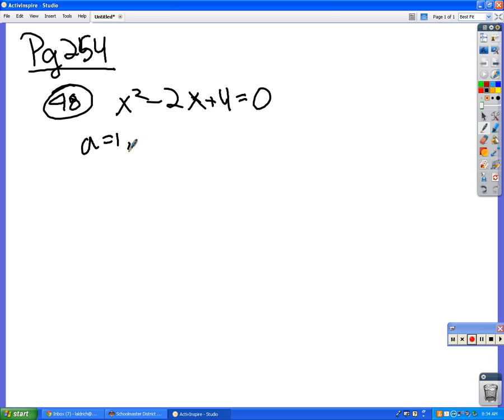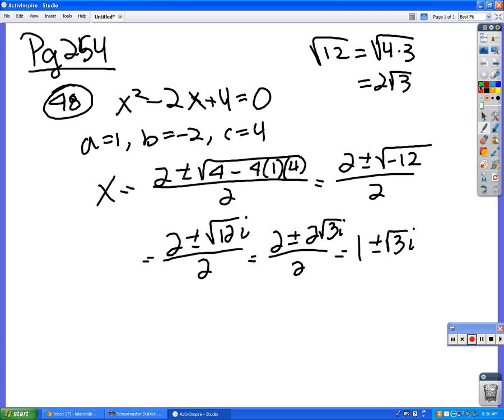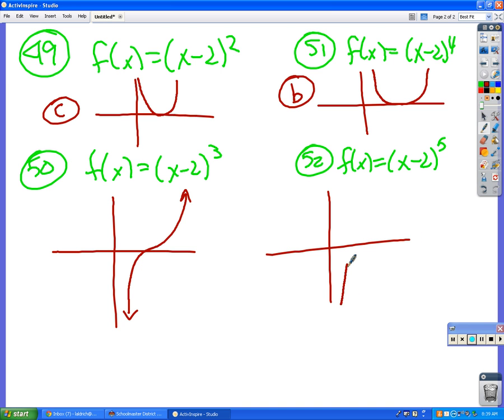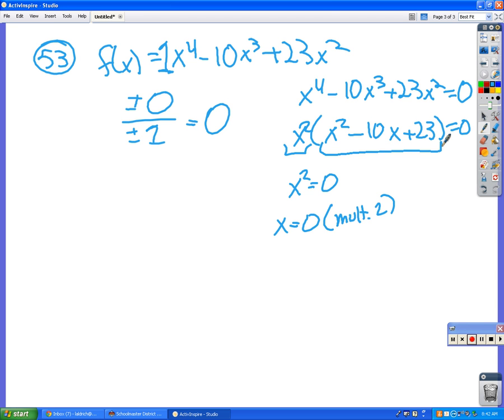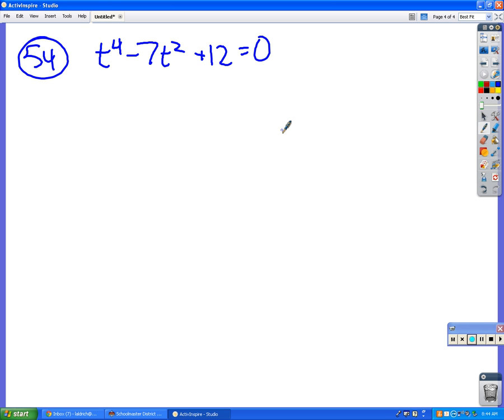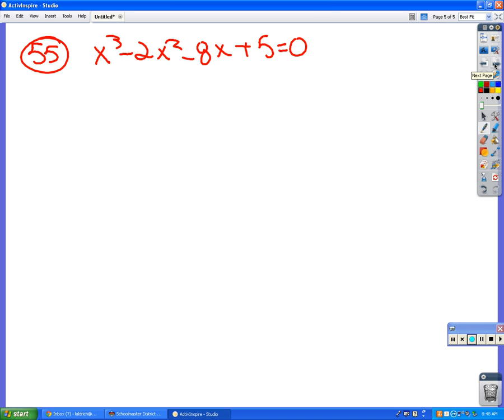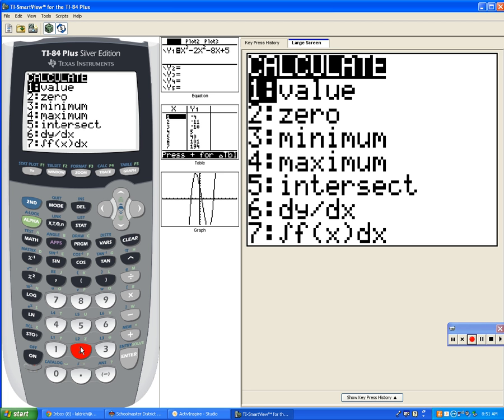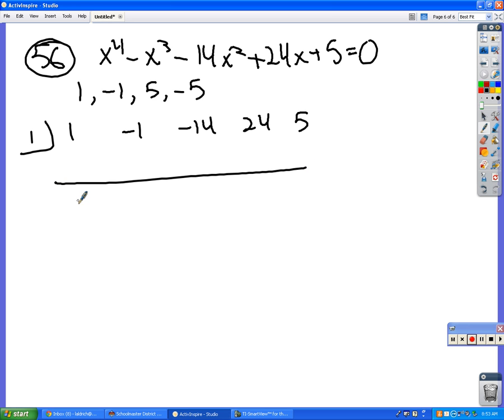math analysis questions 10 17 12